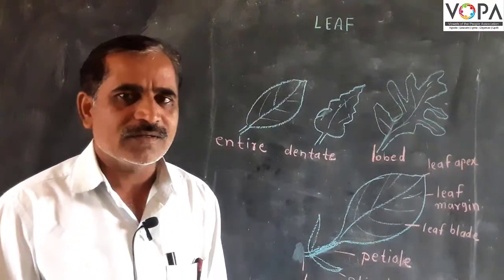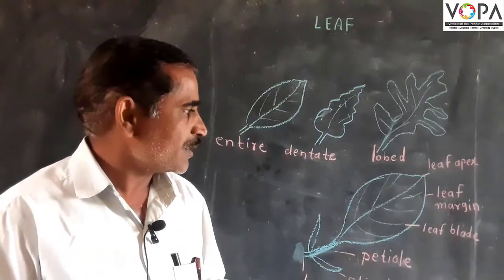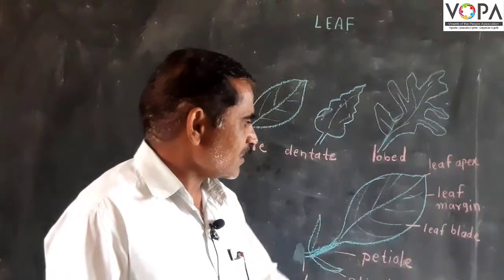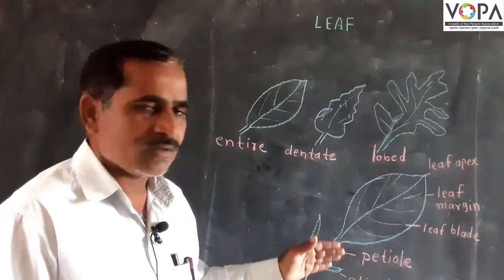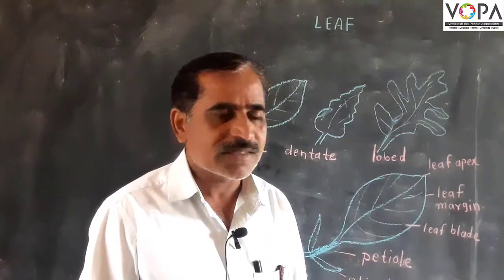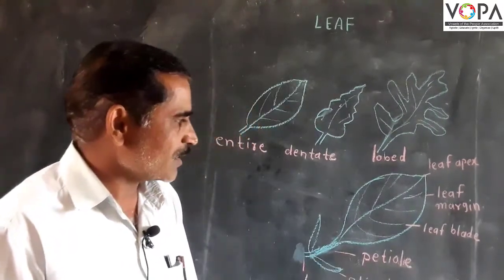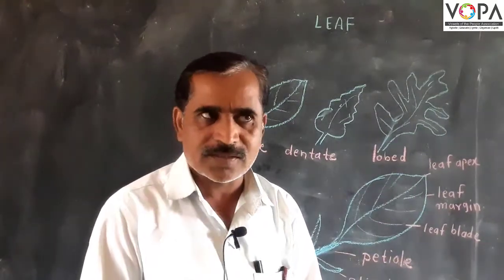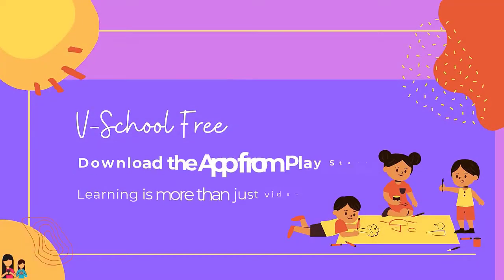7th | Science | Plant Structure | V2 | V-School